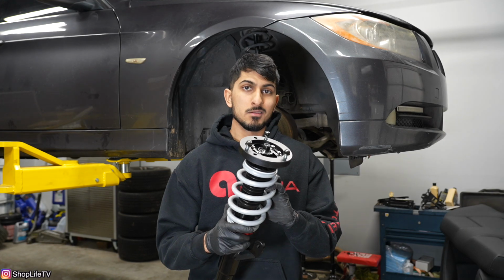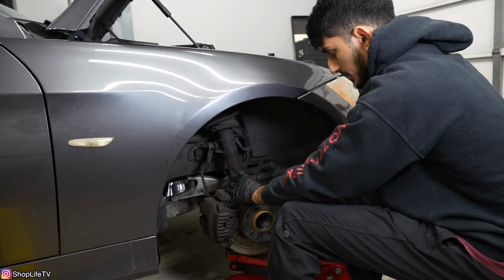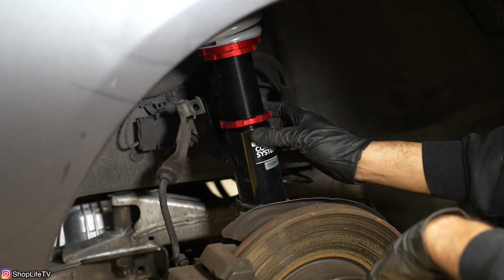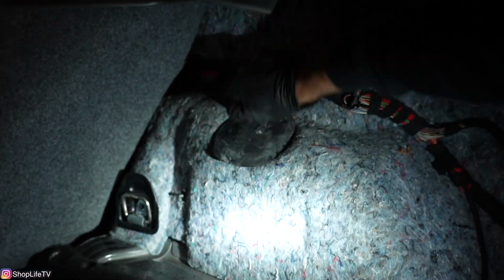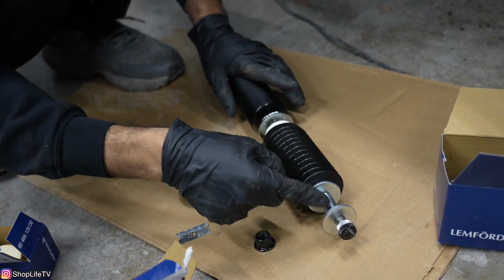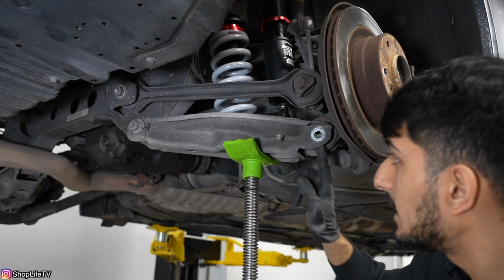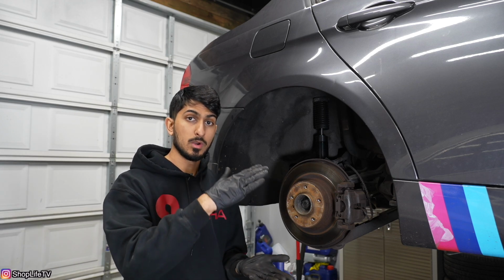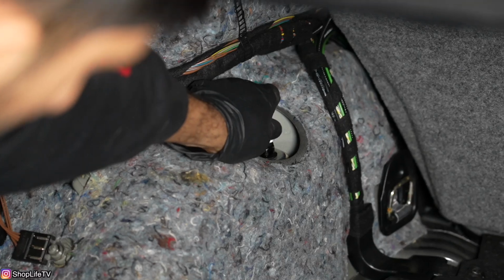How To Install Coilover Suspension! BMW E9x Coilovers DIY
In this video we show you how to install coilover suspension on a BMW E90 Sedan RWD 328i. This process would work on the E92 E91 and E93 325i 328i 335i 330i and similar for the M3 and XI versions. We are installing ECS Tuning coilovers, which are linked down below.

Spindle/Knuckle Pinch Separator Tool:

0:00 Intro
1:22 Parts and tools needed
2:03 Front Strut Removal
6:56 Front Coilover Overview Preload Spring
9:00 Front Coilover Install
10:49 Front Coilover setup
12:16 Adjustable Sway Bar Link Install
13:37 Rear Shock and Spring Removal
21:41 Rear Shock Mount Setup
23:14 Rear Coilover Setup and Overview
25:28 Rear Adjustable Coilover Install
28:04 How to setup and adjust coilover suspension
37:54 Conclusion